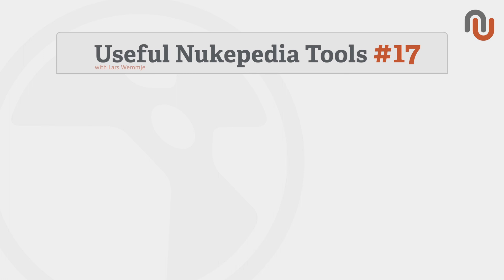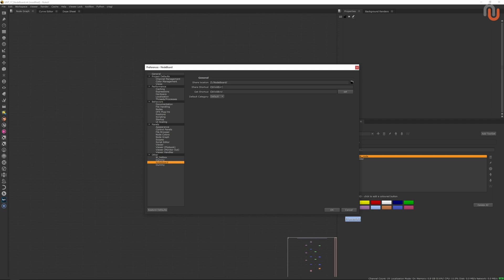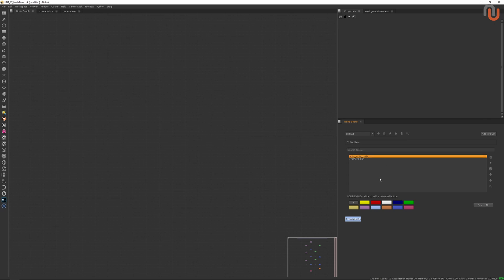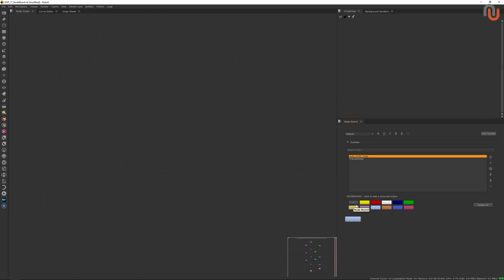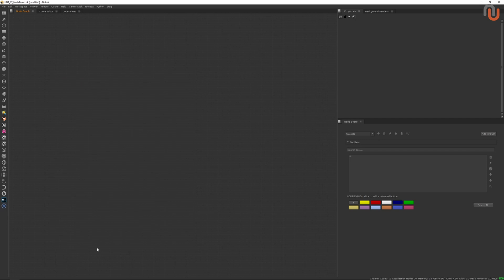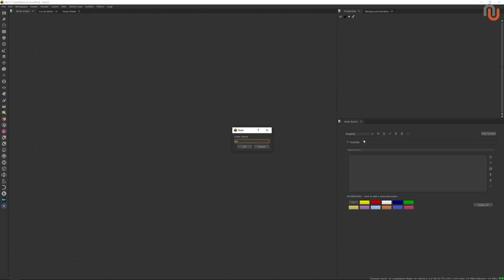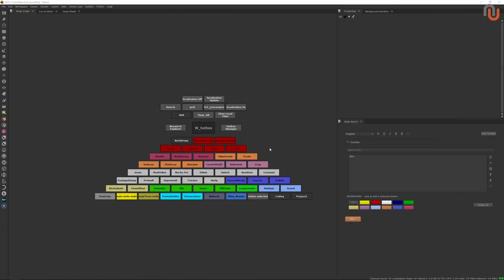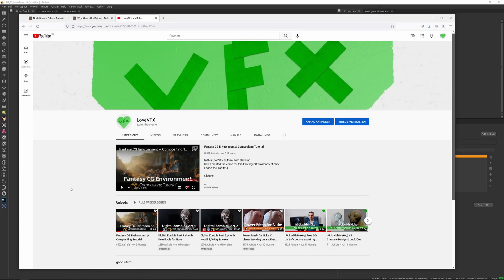ToolSets on another level // Node Board 2.0 // UNT #17